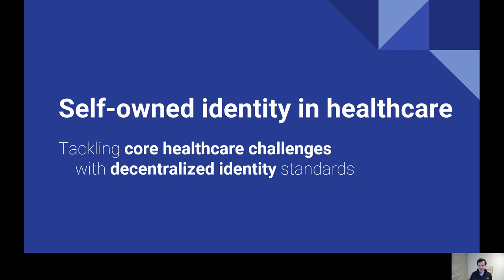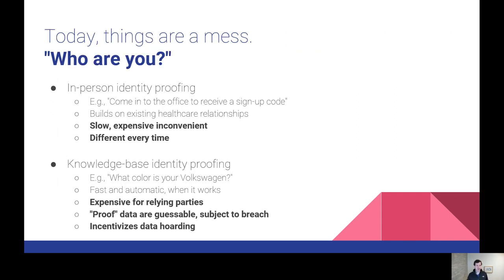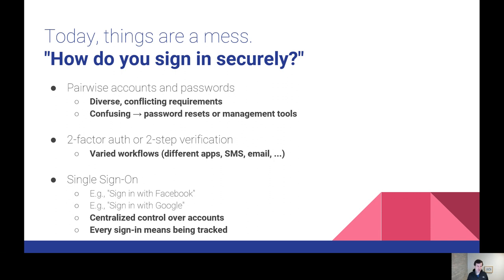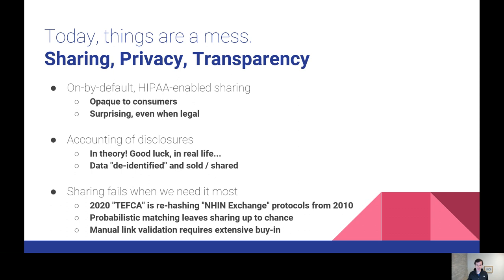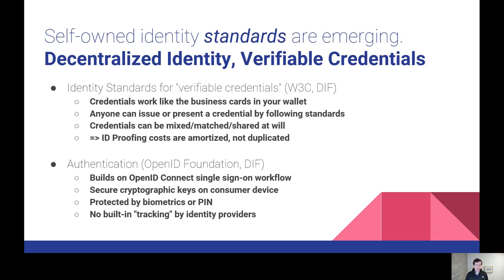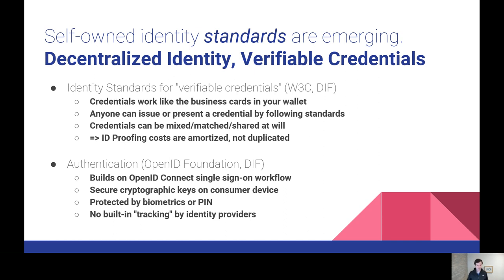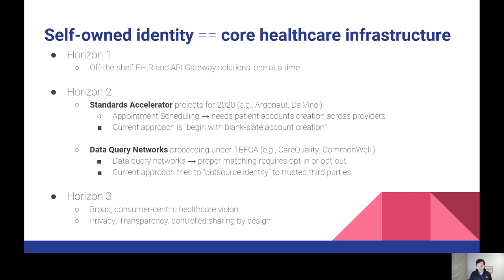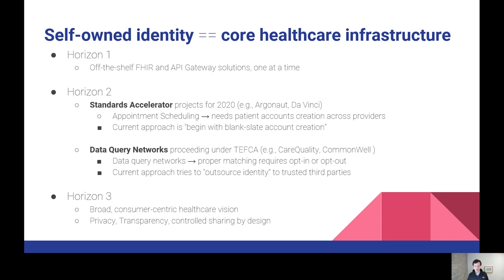Self Owned Identity in Healthcare Rough Cut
Overview of key Identity (and related) challenges in healthcare, and a look ahead to emerging Self-Owned Identity standards.